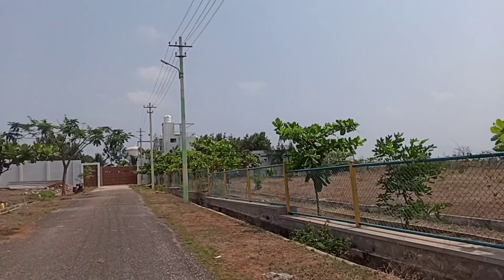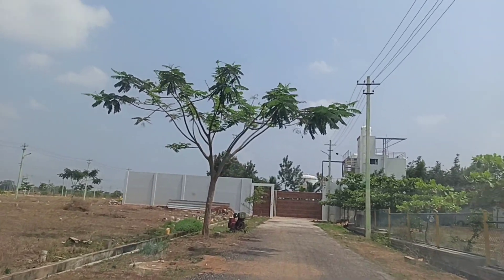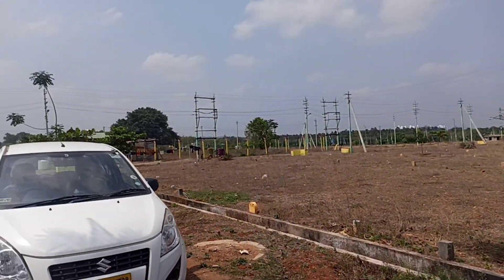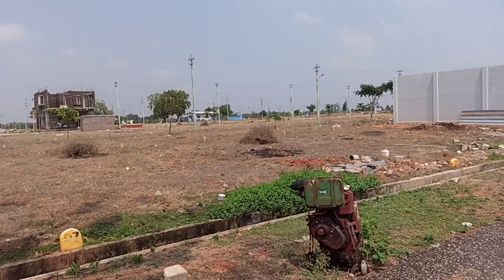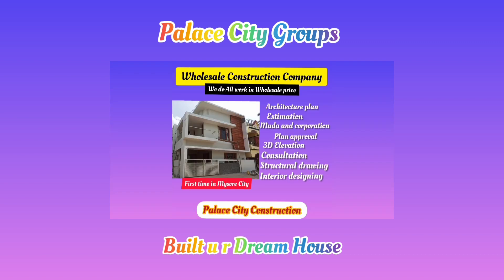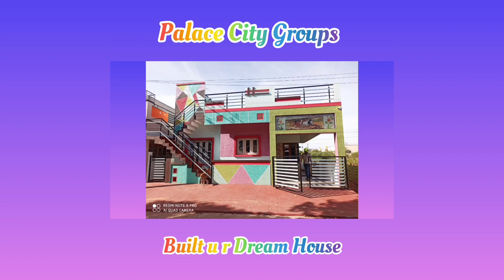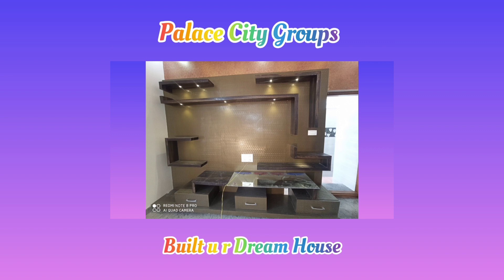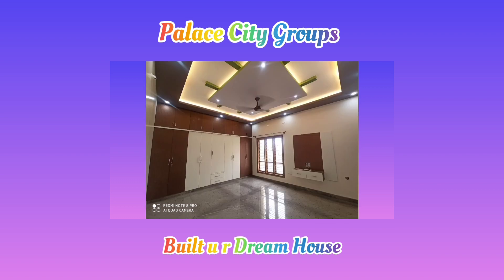30×40 Opp Park East facing Pls Call For More Details 7349277209 and 8310006989